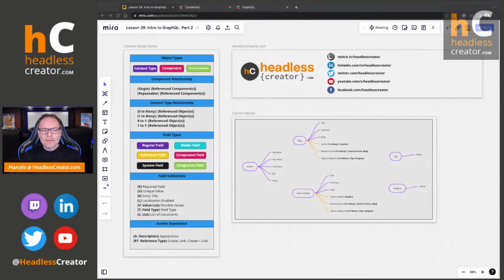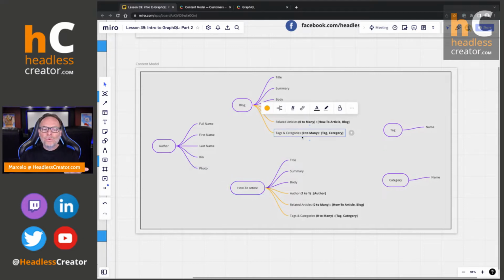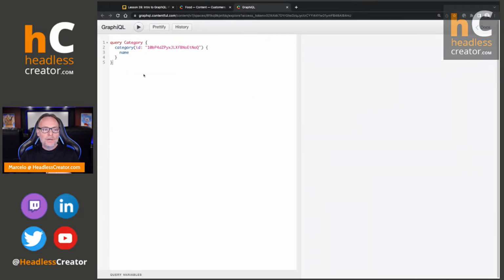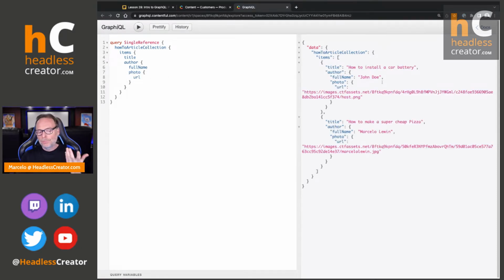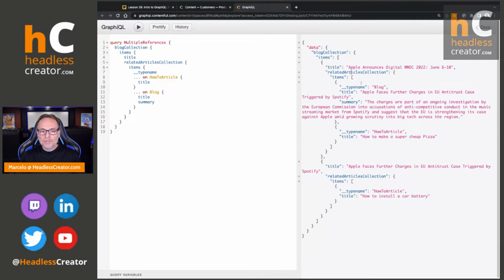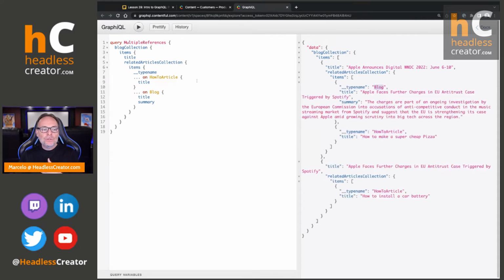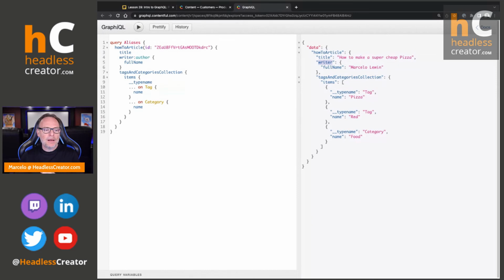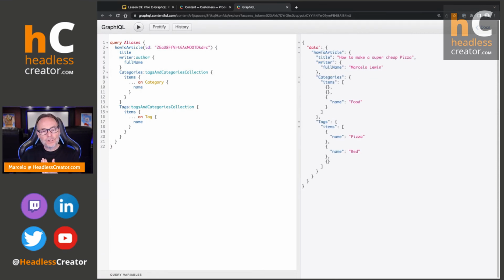FOG 39: Using GraphQL for Content Architects: Part 2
In lesson 38, I introduced you to GraphQL and how you can use it to query your content model in Contenful during the design phase of your project.

In this lesson, we cover more advanced topics including variables, fragments, aliases and directives.